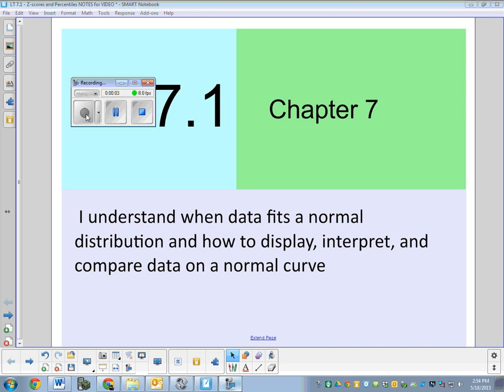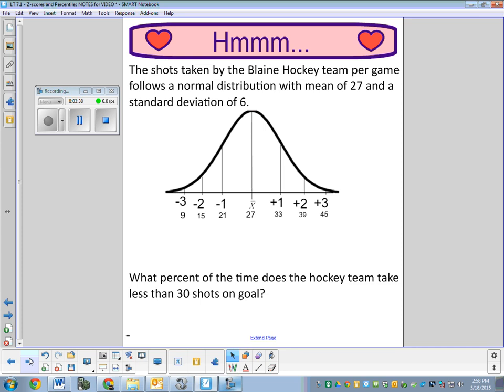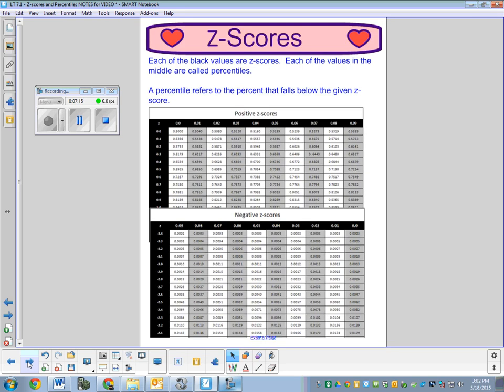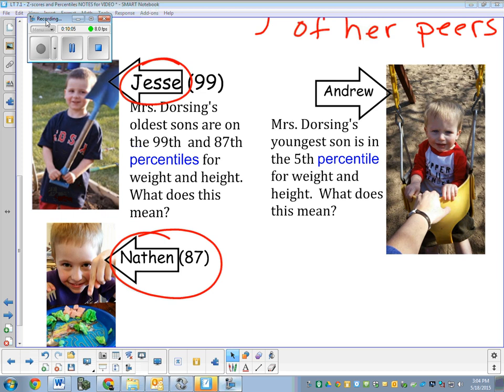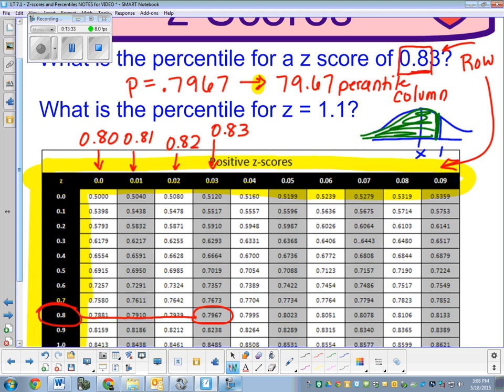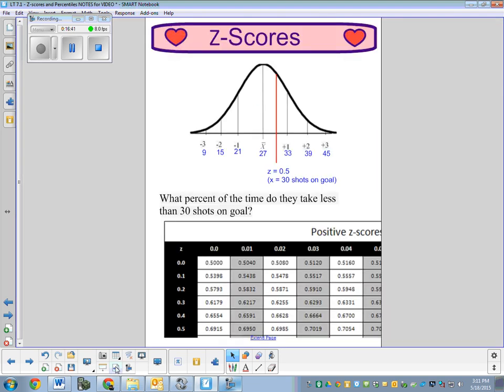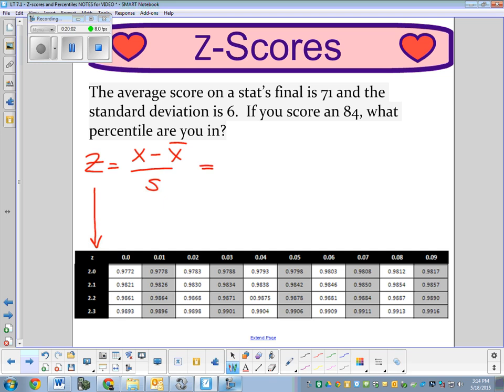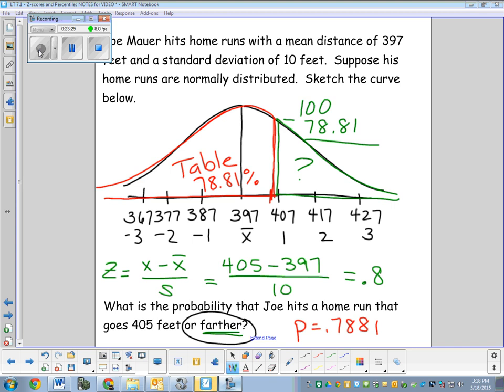7.1 Intro to z-scores VIDEO LESSON